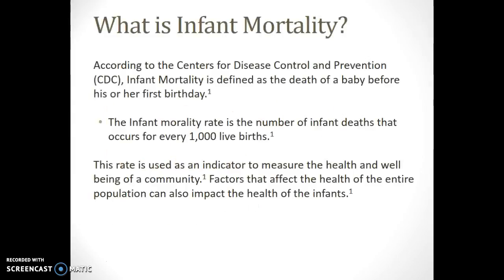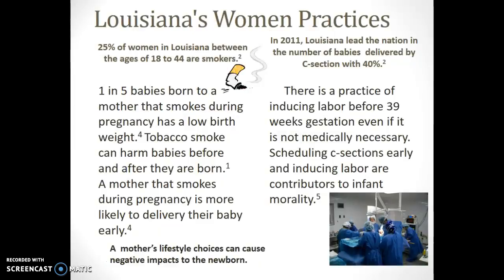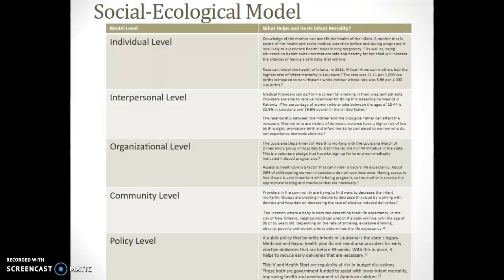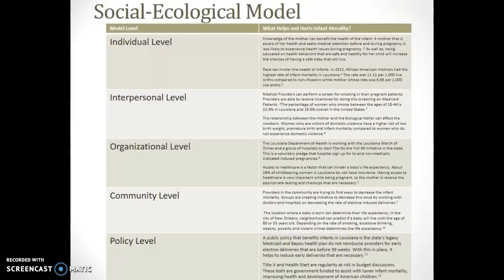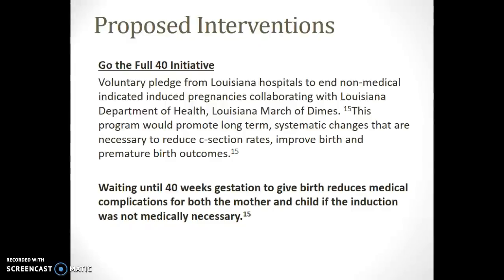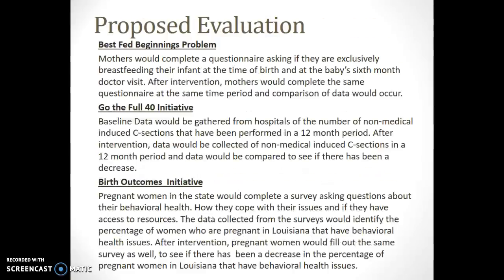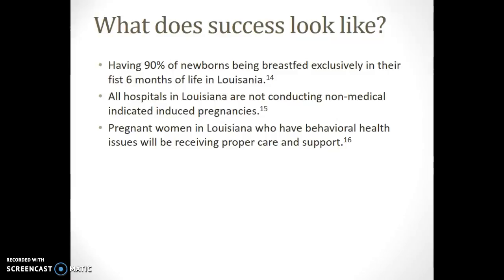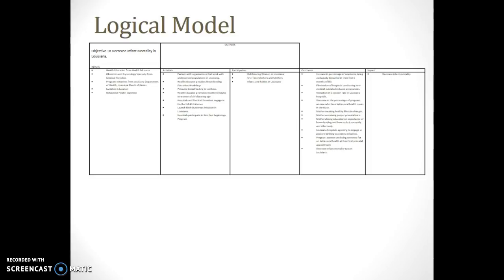Infant Mortality GPH 721